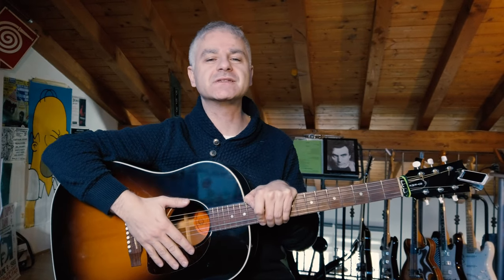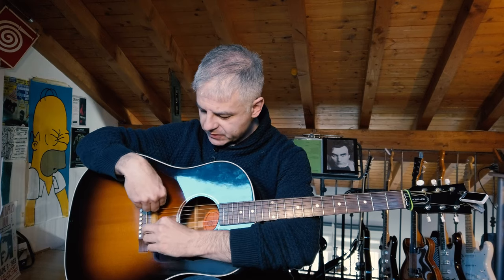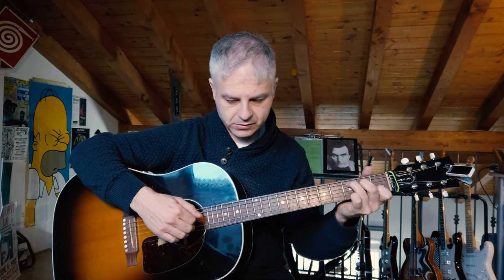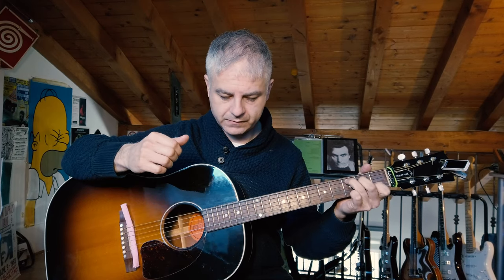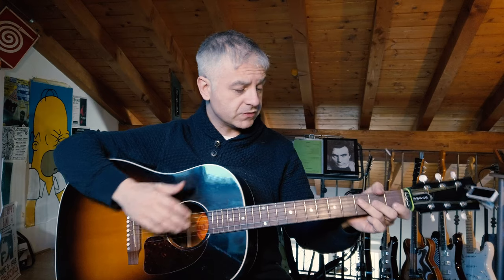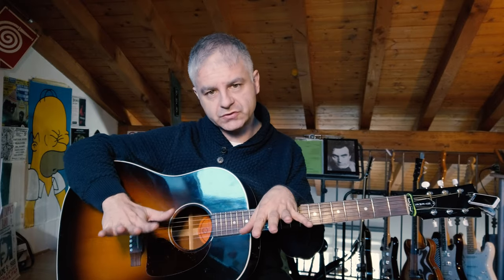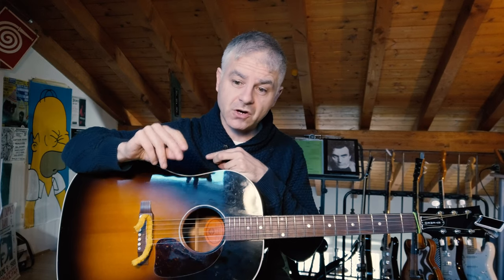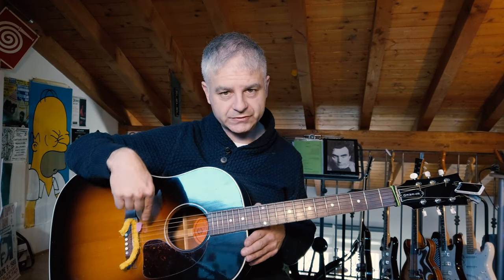12 - Playing Acoustic Guitar with objects part 1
How to get new sounds from your guitar using objects.

Episode 12: acoustic guitar part 1 (clips and pegs, sponge, hair band)
1) 00:00 Intro
5) 05:03 Live  example on my song called Idiot Song